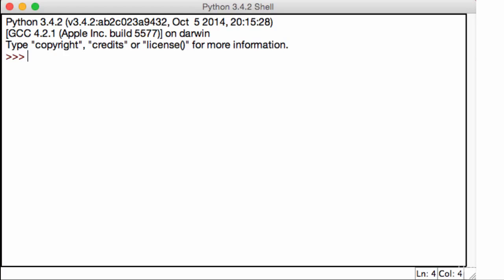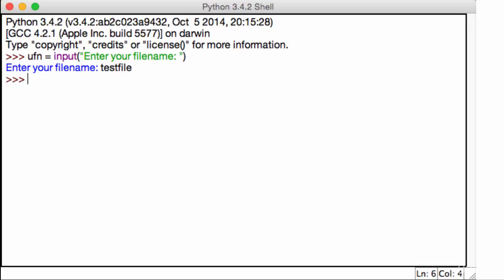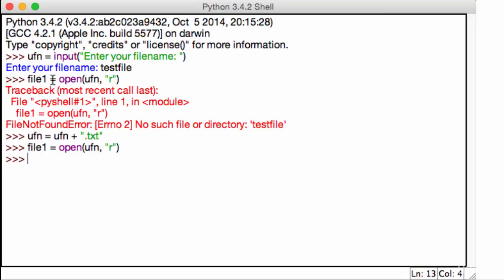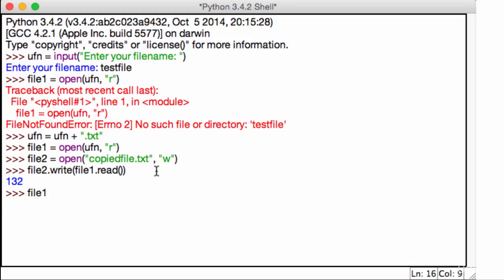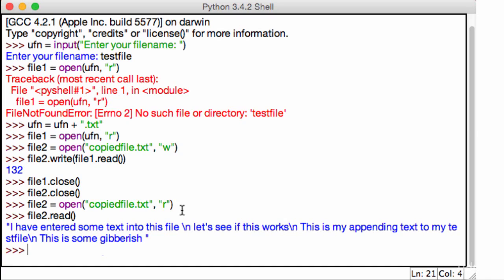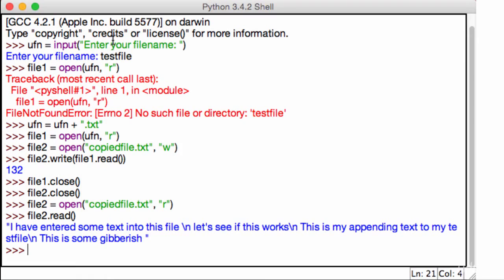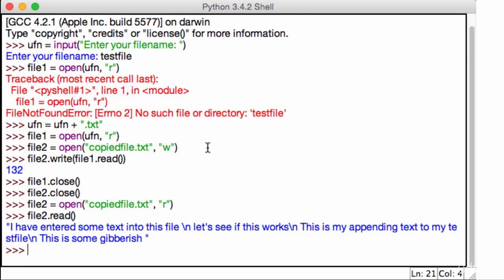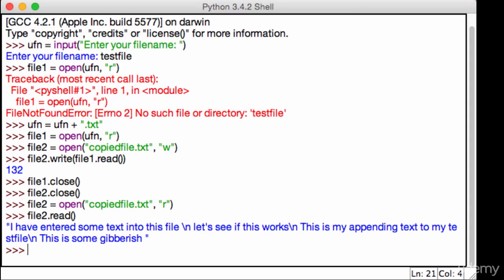06 File Input Output 05 Copying Files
06 File Input Output   05 Copying Files